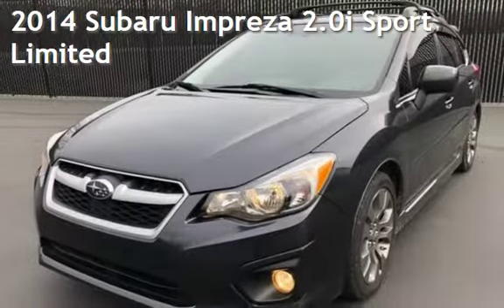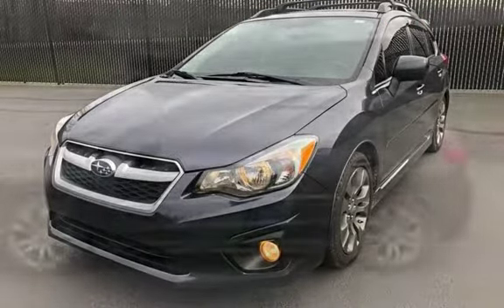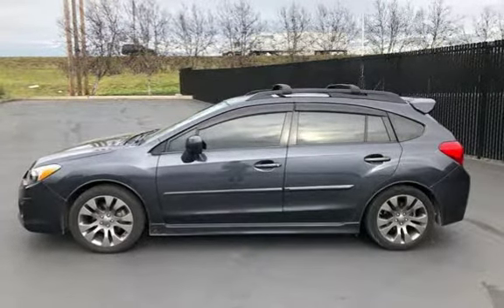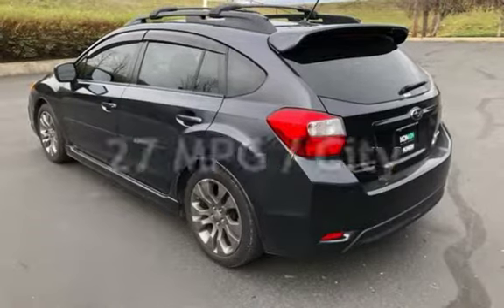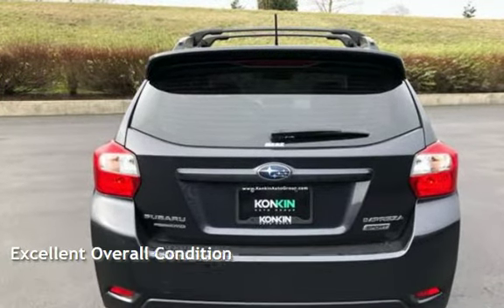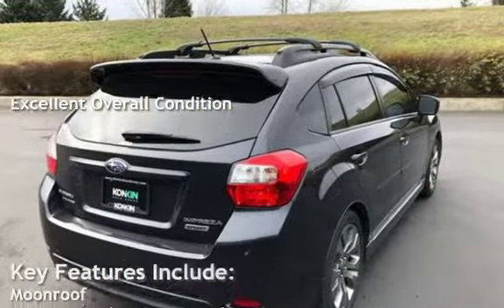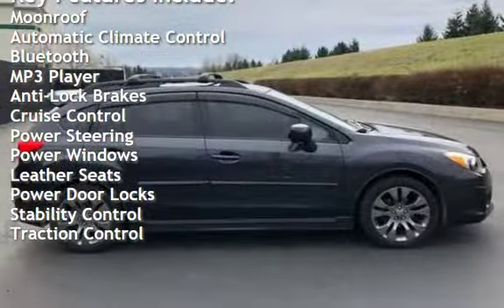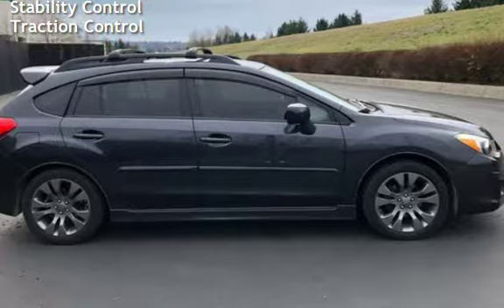2014 Subaru Impreza 2.0i Sport Limited for sale in Portland, OR